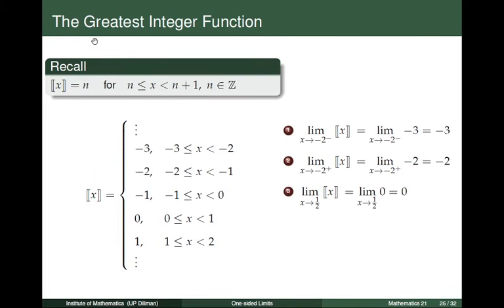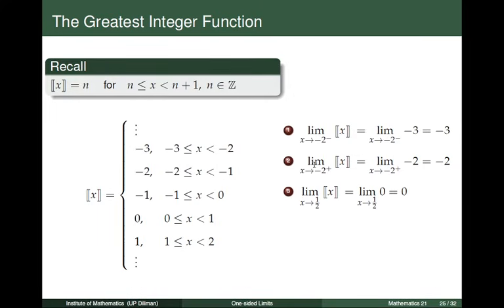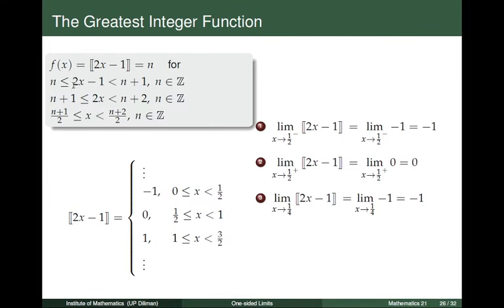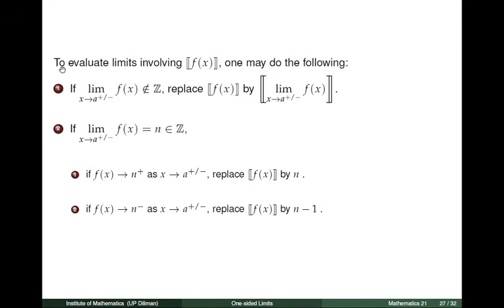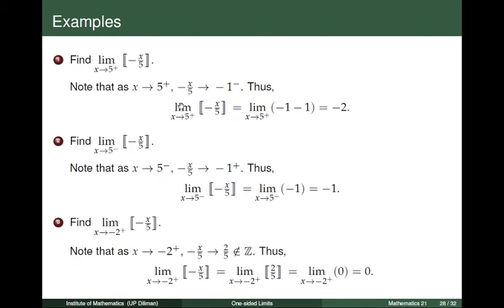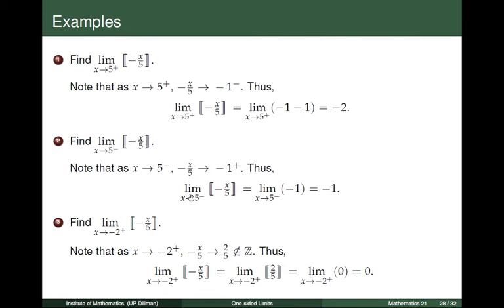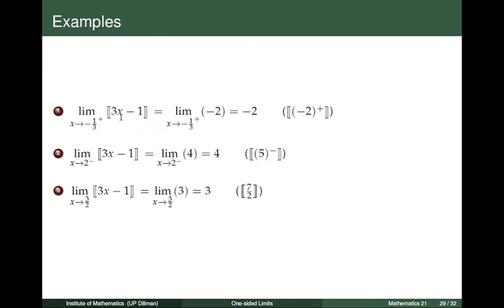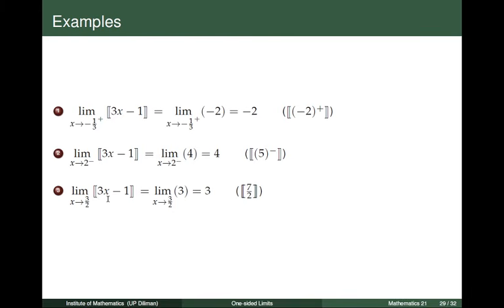[Math 21] Lec 1.2 One-Sided Limits (Part 4 of 5)